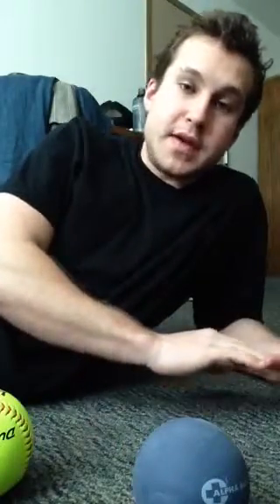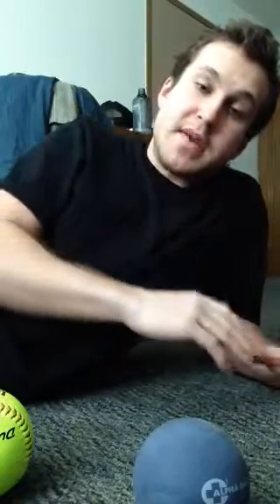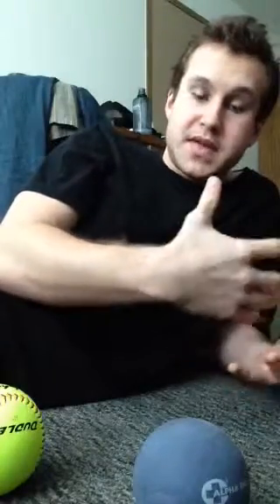IT BAND PAIN